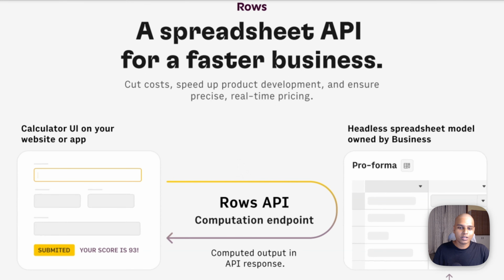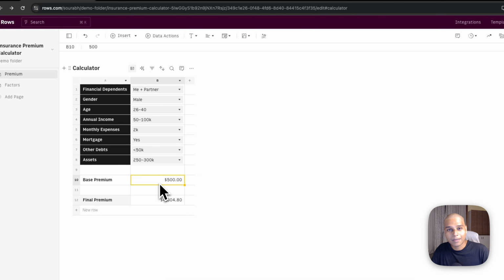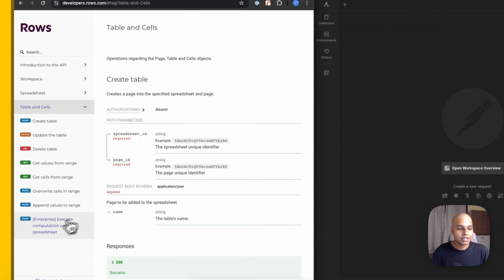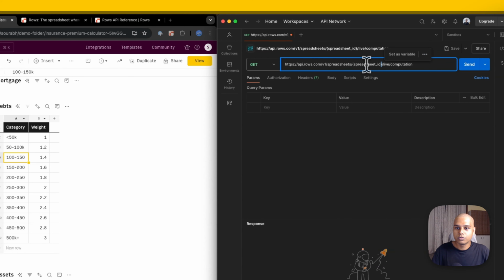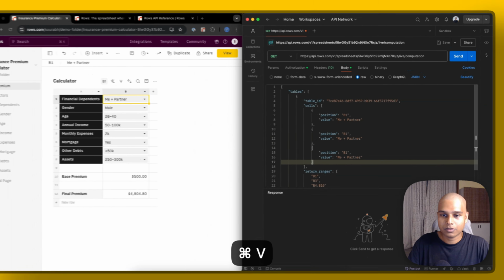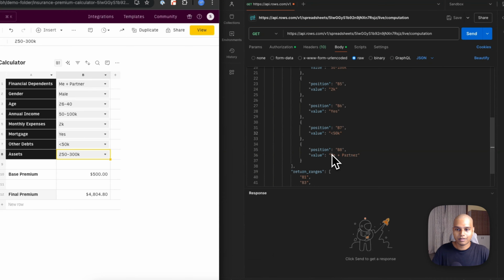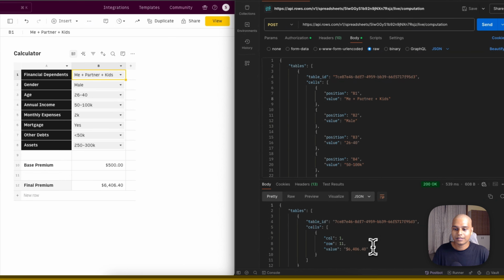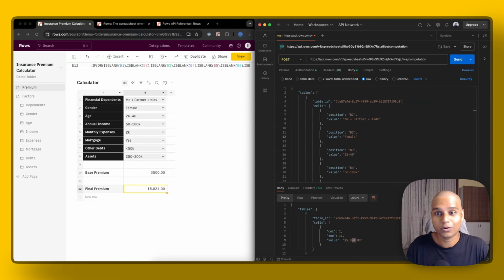Create Insurance Premium Calculator using our Computation API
In this video, we talk about the Rows Computation Endpoint, available as part of our enterprise offering. With this powerful feature, you can integrate any calculator from your spreadsheet directly into your website or app using a simple REST API.

Watch as we walk through building a life insurance premium calculator, explaining how to handle inputs, perform complex premium calculations, and set up API requests.

By the end, you’ll see how easy it is to use Rows to dynamically compute values for any use case, enabling your business to streamline customer interactions.

Whether you're calculating insurance premiums or any other business logic, Rows makes automation simple.

Learn more in our developer docs and start building smarter solutions today!